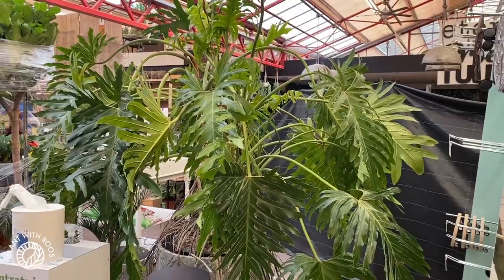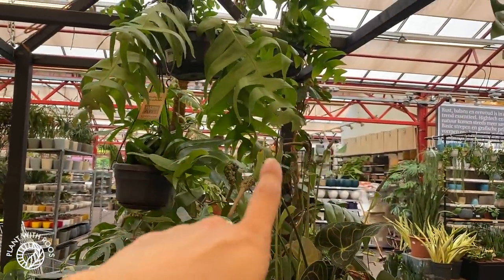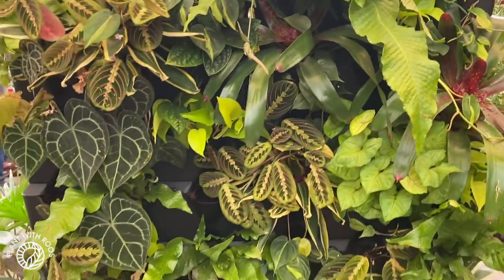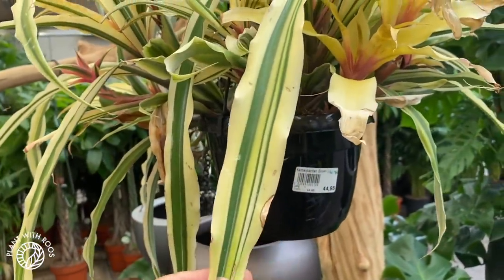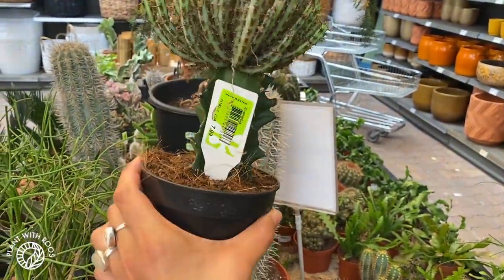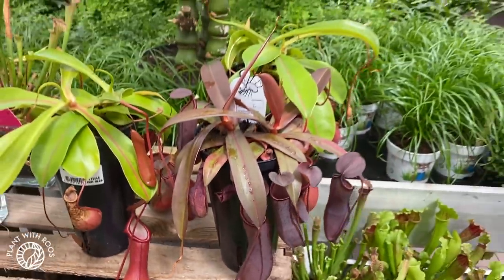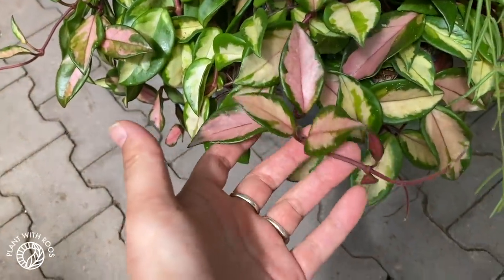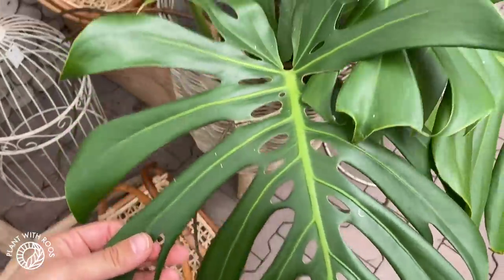TOP 2 Plant Shop TOURS! Both in one video? YES! | Plant with Roos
Birthday surprise, I'm showing you my TOP 2 garden centers in one video!

Growlight Mars Hydro SP150 (the big one) - US EU
Donut humidifier - US EU

Planty book The Signature of All Things by Elizabeth Gilbert - US EU